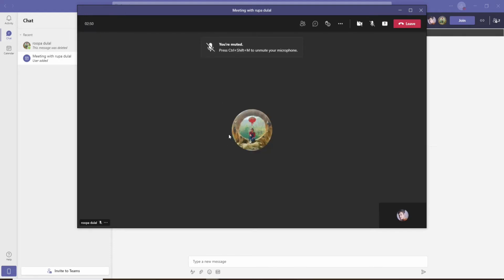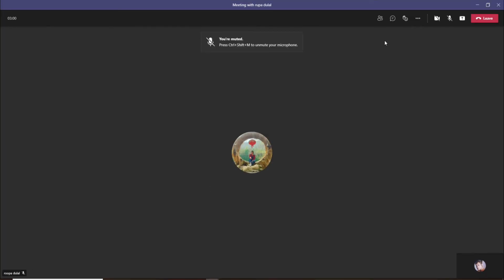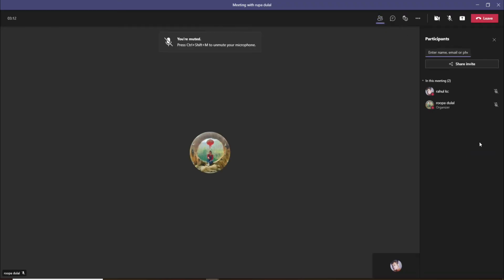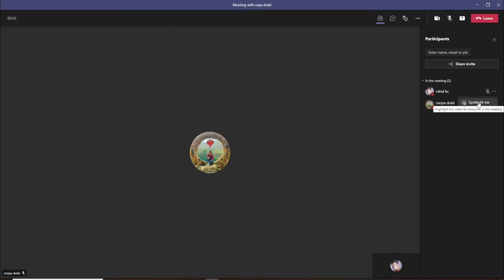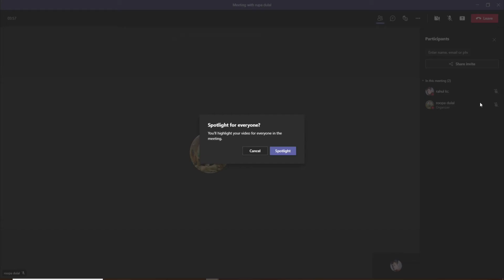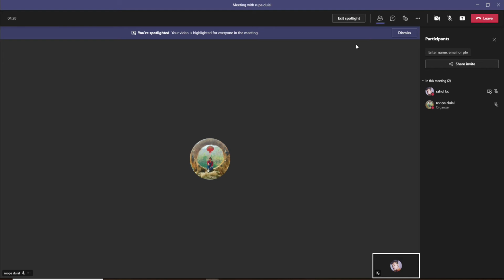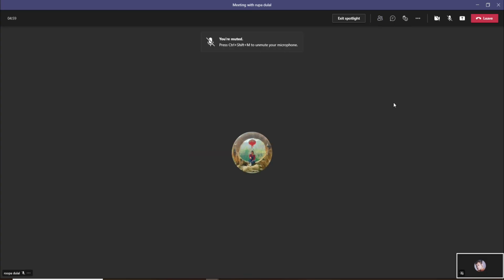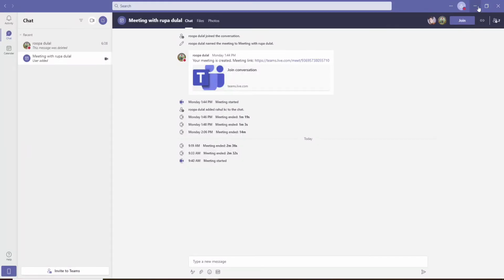How to Hide Participants on Microsoft Team 2021?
The above video lets you know how you can hide participants on your Microsoft Teams account. Microsoft Teams is a collaboration application. It has all your chats, conversations, meetings, and files in one location. It's the latest innovation that helps- push the boundaries of virtual collaborations whether you work remotely or work from the office. It is the hub for team collaboration in Microsoft 365 that integrates the people, content, and tools your teams need to be more engaged.
You need to follow few steps to hide participants on your Microsoft Teams account. Watch the video till the end to learn the step-by-step process to hide participants on your Microsoft teams. To hide participants on your Microsoft Teams application:
1. Open your Microsoft team's application. ​
2. Create a meeting.
3. Go open a meeting and click on Join at the upper right corner.
4. Choose your audio and video settings for your meeting, and click on Join Now.
5. From the meeting window, go and click on the participants' option at the top once everyone joins in the room.
- You can see the list of participants in the expanded menu that are in the meeting.
6. You can manage the participants by clicking on them and then clicking on the three dots right next to them.
7. You can highlight someone by clicking on Spotlight Me, and you will be able to highlight their video for everyone in the meeting by clicking on the spotlight option.
8. To disable the spotlight feature, click on the dismiss button at the top. If you would like to hide the participants from the screen:
- Click on the two human icons at the top of the screen, and it will hide the participants easily on your Microsoft teams.